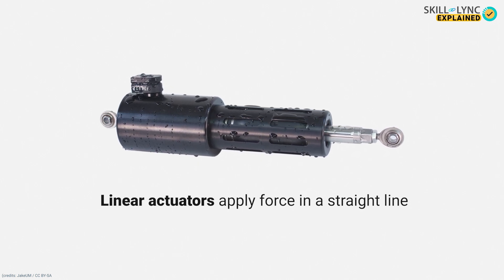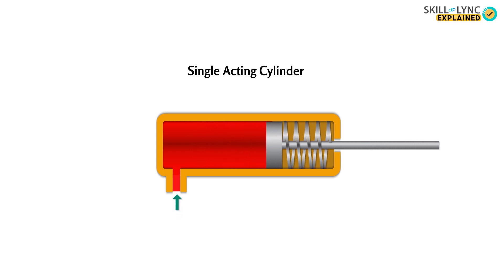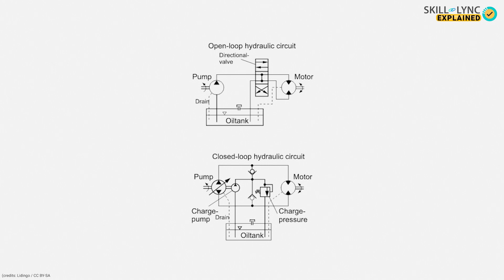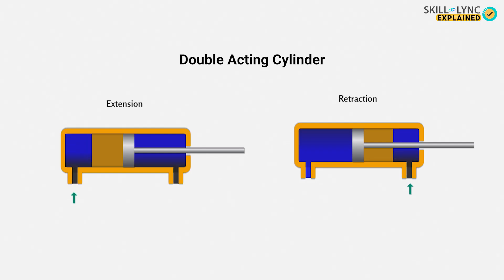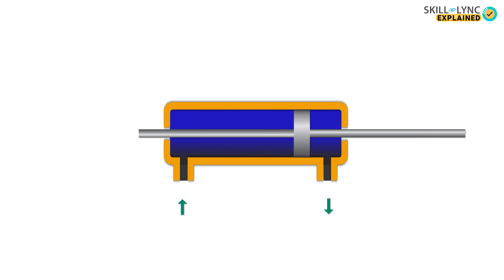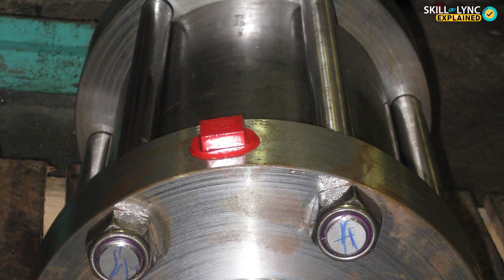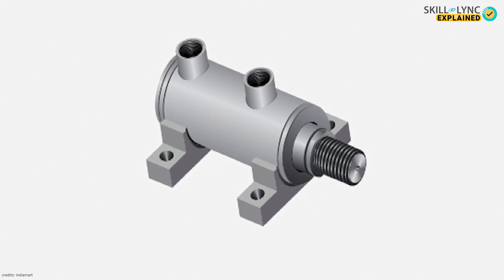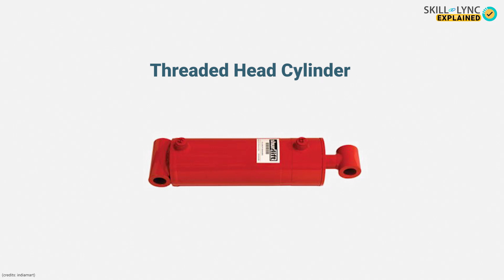Functions & Types of Hydraulic Cylinder | Skill-Lync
The energy from the hydraulic fluid is used to move the components. This movement is achieved by using actuators in a hydraulic system. A hydraulic system can use various types of actuators that convert hydraulic energy into mechanical motion. Linear actuators convert the energy into linear mechanical motion while rotary actuators convert the energy into rotational motion.

A hydraulic cylinder is a type of linear actuator which converts the fluid power into linear motion. This linear motion is achieved by extending and retracting a piston rod by applying pressure through the hydraulic fluid or oil.

In a hydraulic circuit, the components are represented such that it clearly shows the functioning of the component without actually showing its detailed construction. This allows for easy analysis of the hydraulic circuit. Apart from the classification according to the functioning, hydraulic cylinders can also be classified according to their construction.

Their application is dependent on the requirements of the hydraulic system and a correct cylinder for a particular system ensures the maximum work accuracy with minimum financial losses along with good maintainability.

Credits:

Jahobr / CC0

Indiamart

Bob Nichols / Public domain

Phillomax at English Wikipedia / Public domain